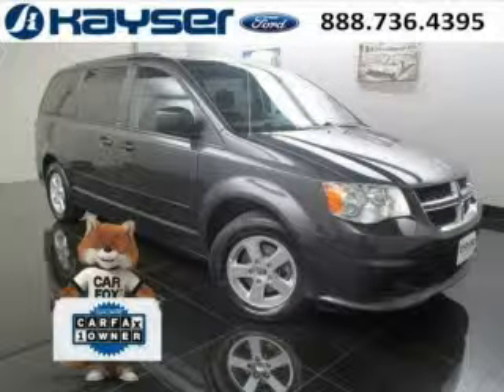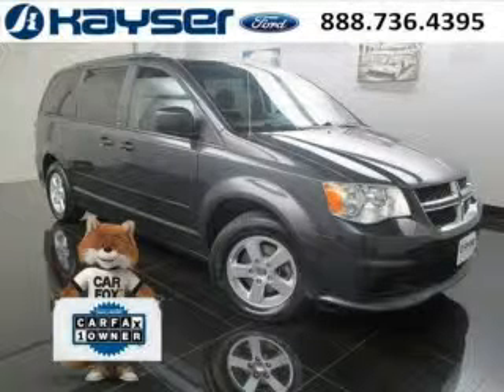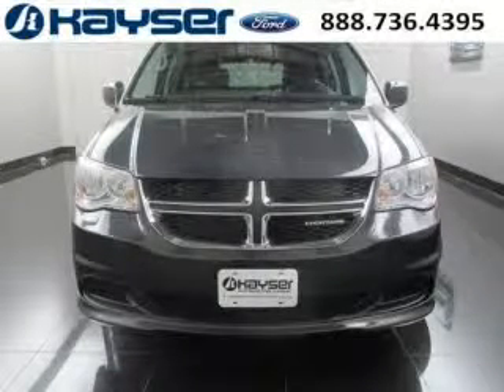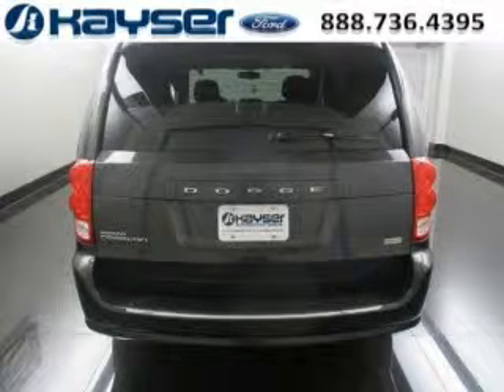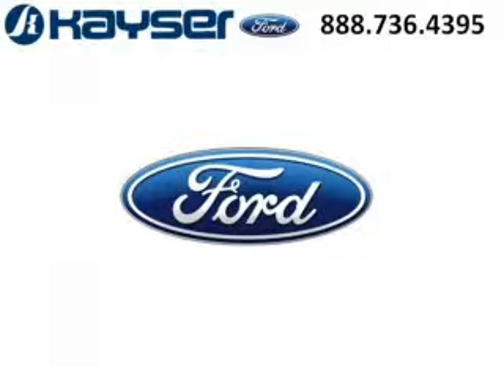Used 2012 Dodge Grand Caravan Waukesha WI